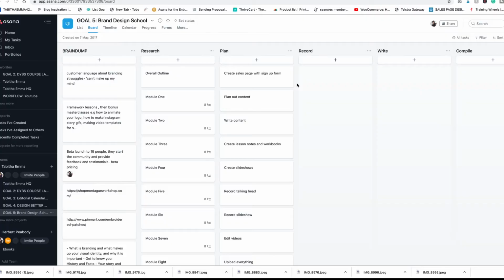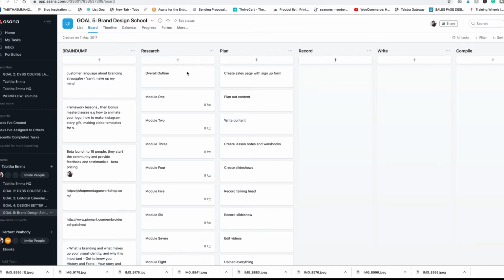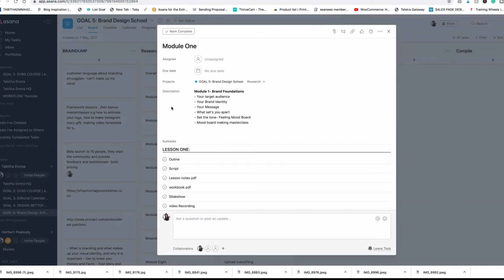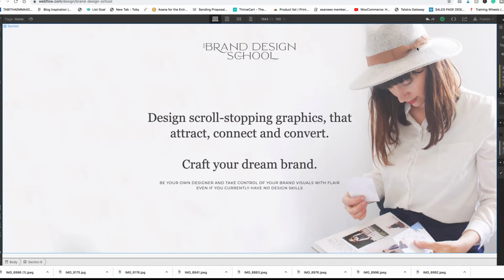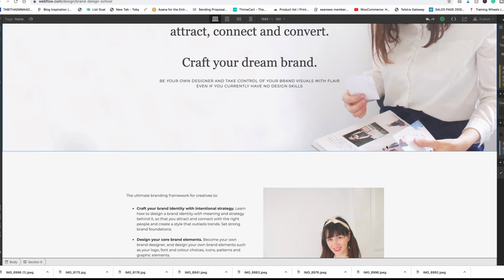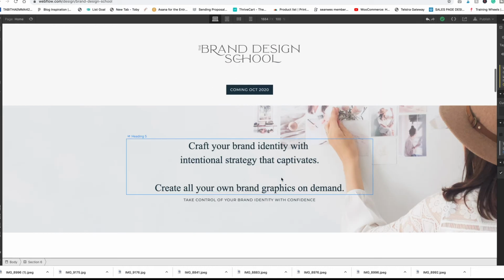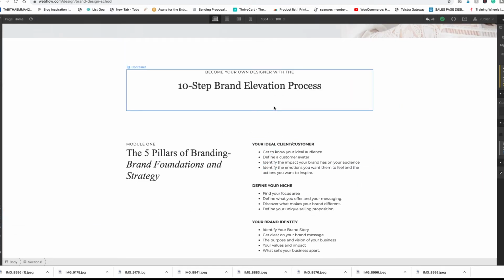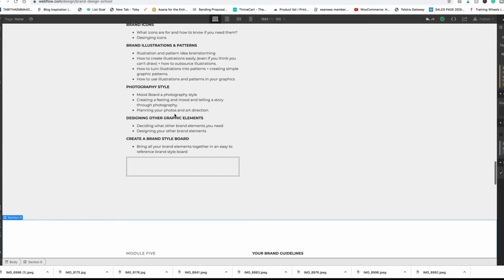Planning a Brand Design Course- VLOG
Behind the scenes creating a new bigger branding course, so you can be your own designer.

The planning stage.

I'd love your feedback, and what you might want to see in a course like this.